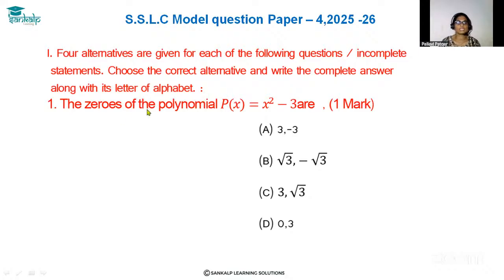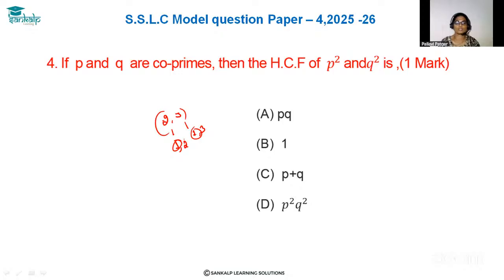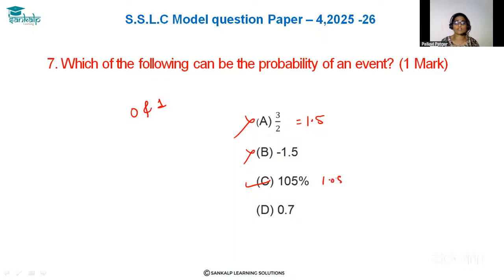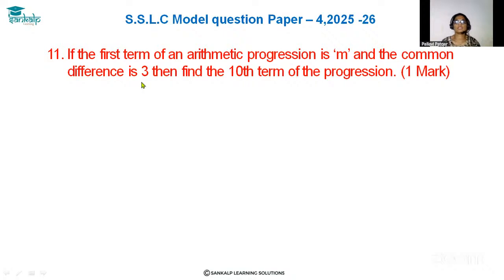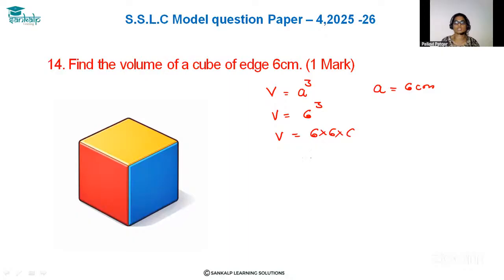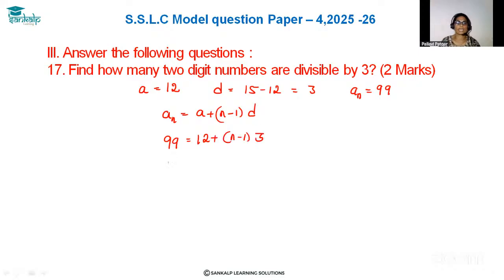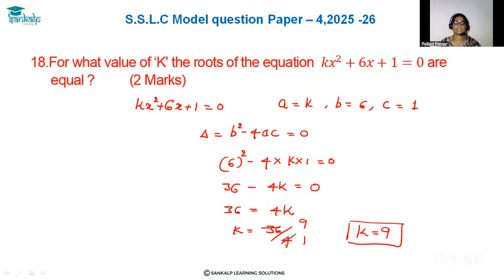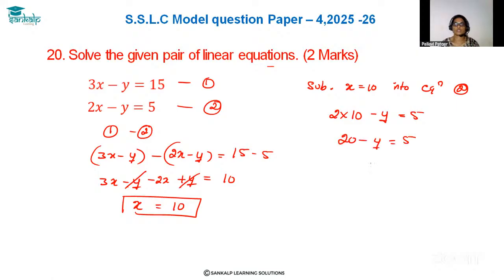Model question paper 4 - Maths - EM - Session 1